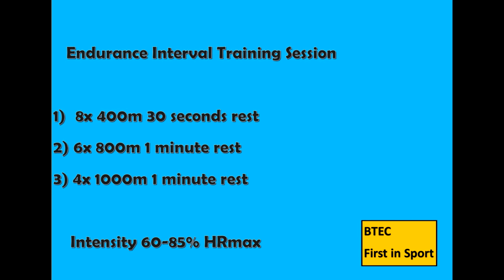BTEC PE - Aerobic Endurance Training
BTEC First in Sport
Unit 1: Fitness for Sport and Exercise

Aerobic Endurance Training
There are 3 types of training that are used to develop aerobic endurance.

Continuous Training
Continuous training is the most basic and straight forward, although it can be extremely boring.
Performers will complete at least 30 minutes of steady state exercise at a low intensity.  This could be using such activities as running, cycling, swimming, rowing or using a cross training machine.

Fartlek Training
Fartlek is a Swedish word for speed play.  This is when training is completed without rest using a variety of intensities and a variety of terrains.  Similarly, to continuous training it does not require specialist equipment, but does spark interest and avoid boredom.

Interval Training
Similarly, to interval training using free weights, performers will complete a period of work followed by a period of rest.  Track athletes, swimmers and rowers will primarily use interval training to develop their aerobic capacity, but it can also be used to train the anaerobic system.

The majority of interval training will be performed on athletics tracks, swimming pools and rowing machines, but performers can easily use this form of training anywhere and over longer distances in order to develop aerobic endurance.

Filming
William Turley